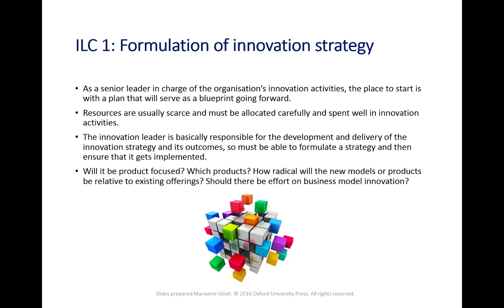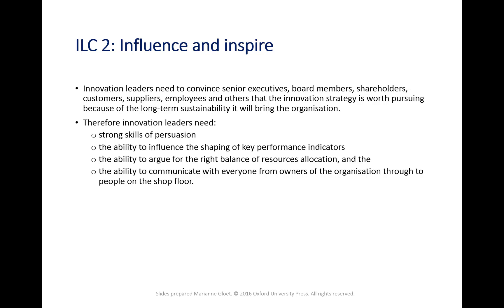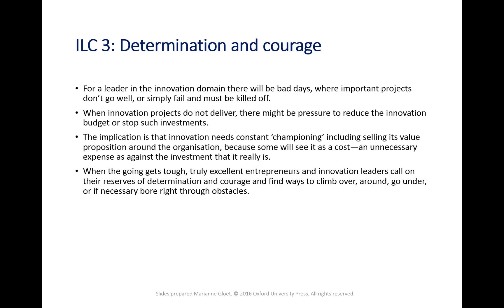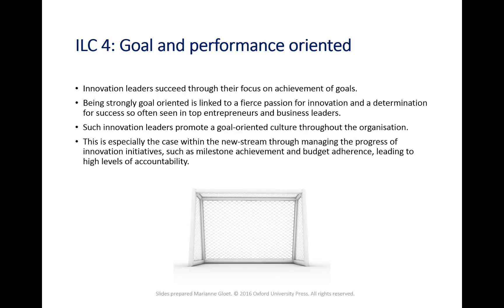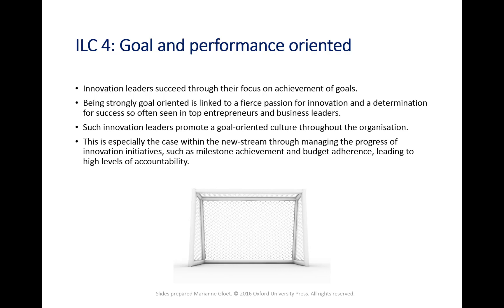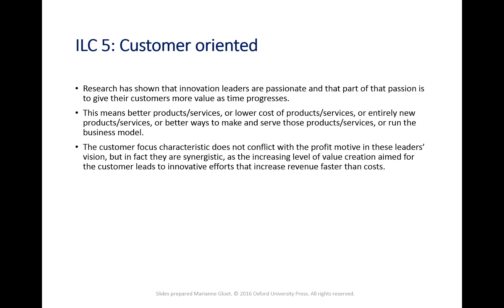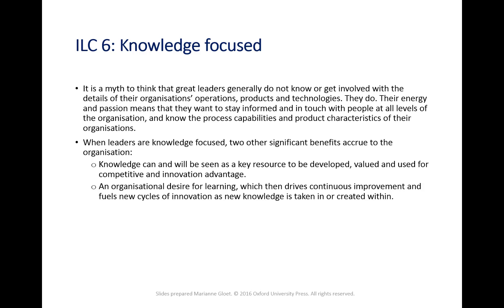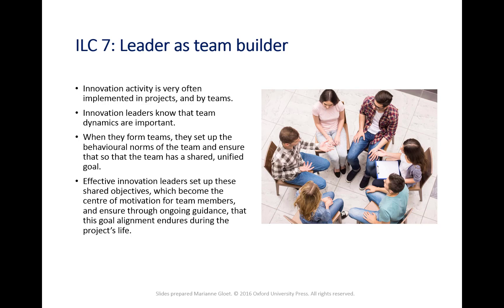Lecture 4 Part B - Core Characteristics of Innovation and Entrepreneurship Leadership